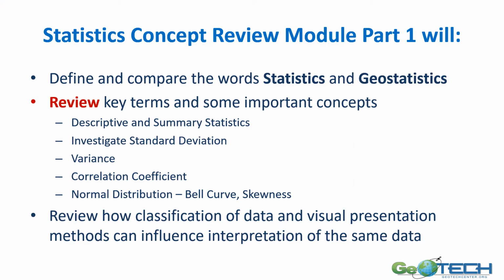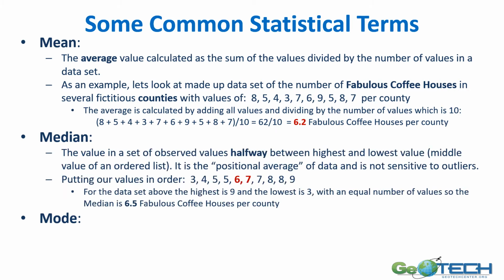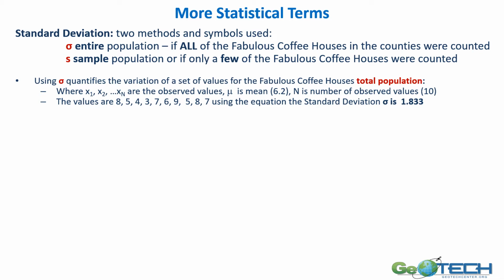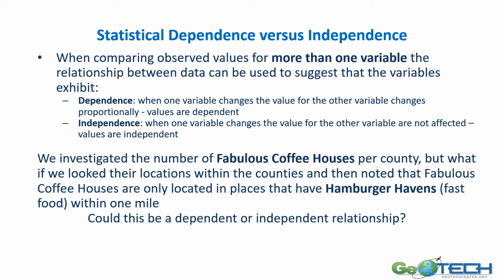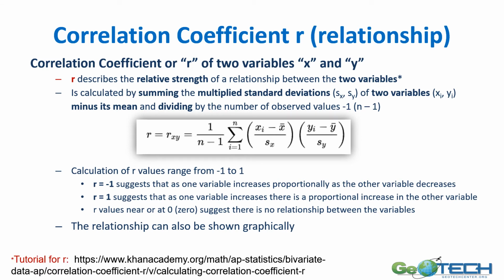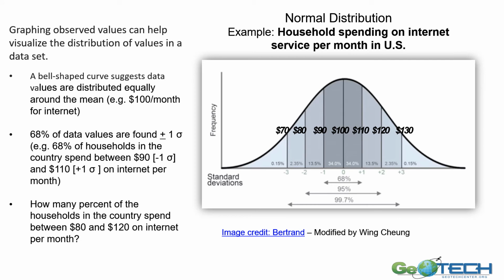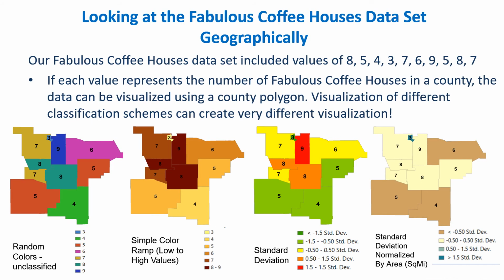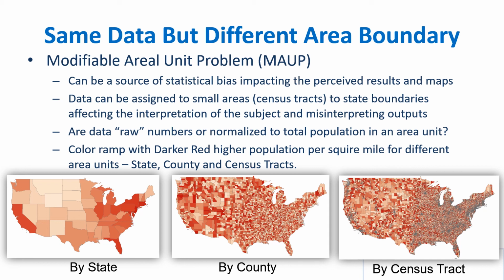Statistics - Part I _ Basic Topics - Concept Module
This Concept Module reviews the use of basic statistics for geospatial technology.  Topics include descriptive and summary statistics, terms used for different statistical values (mean, median, and mode), standard deviation, variance, correlation coefficient and normal distribution.​